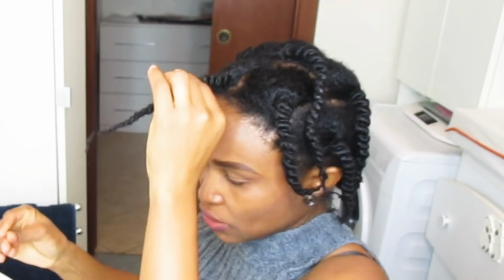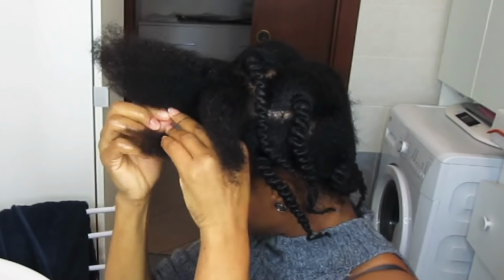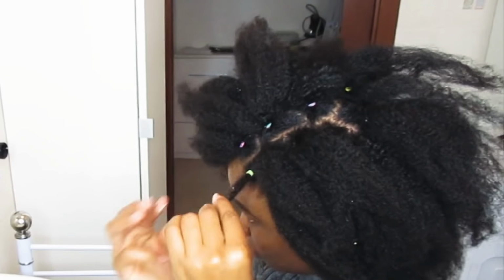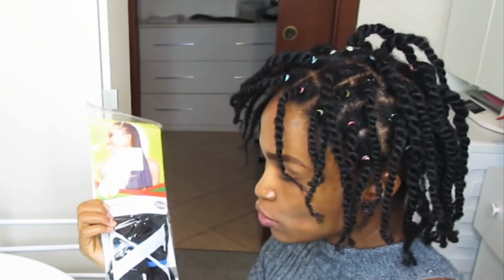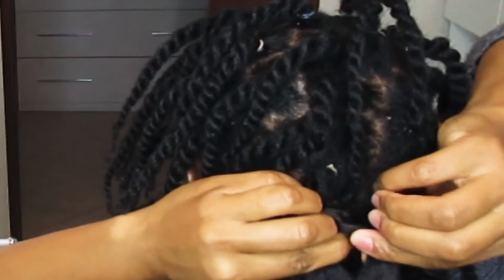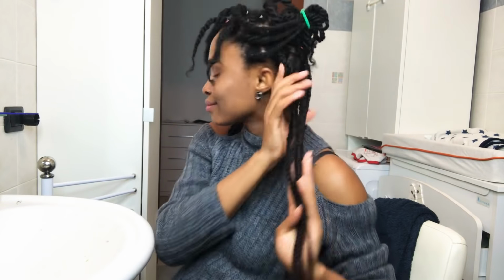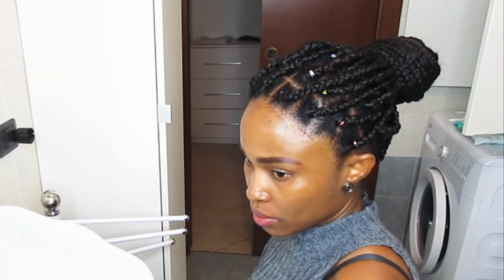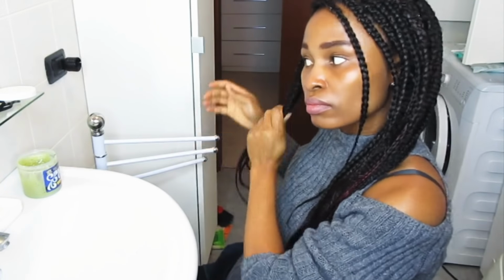How to: Box Braid | Rubber Band Method | Easiest Way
This video is how I made my Box Braids Rubber band method using this twist technique.